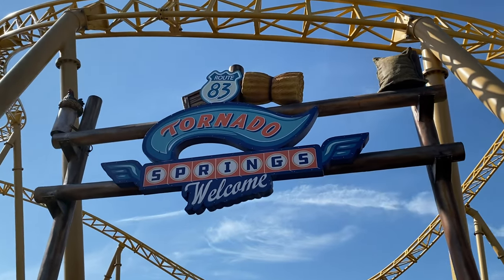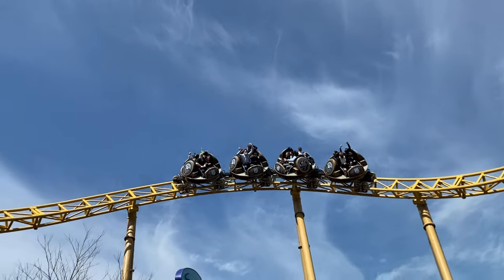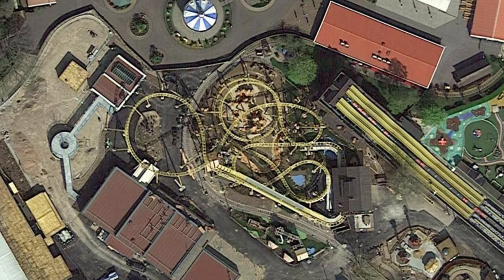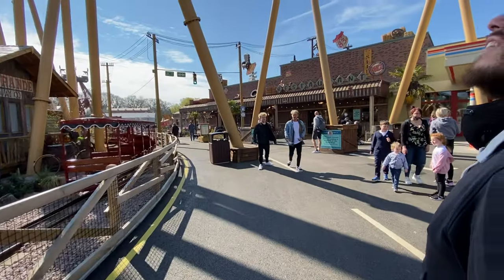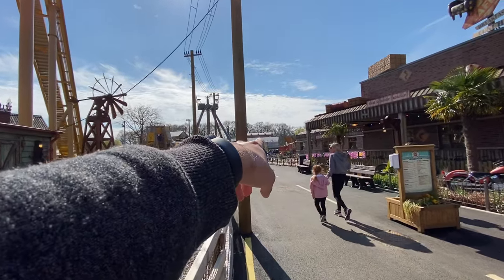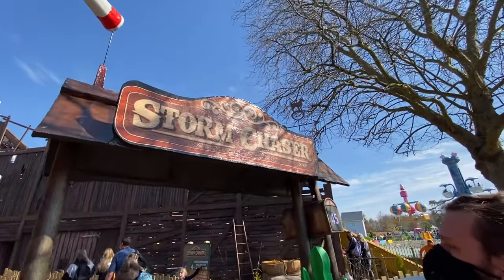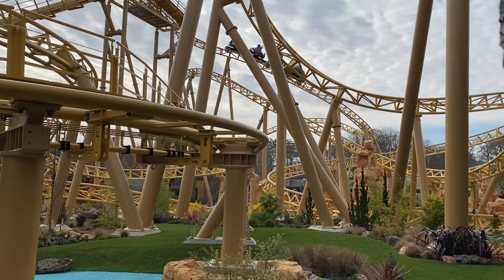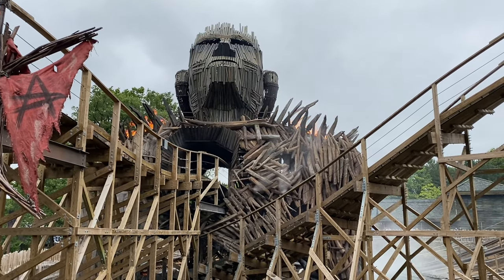Storm Chaser Review!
In this video I review the fantastic Storm Chaser Roller Coaster at Paultons Park!

Intro: (0:00)
Layout: (1:15)
Experience: (2:29)
Theming: (4:43)
Operations: (6:50)
Location: (8:15)
Final Thoughts and Scores: (9:37)
Outro: (10:24)